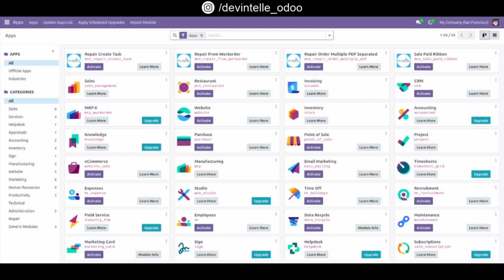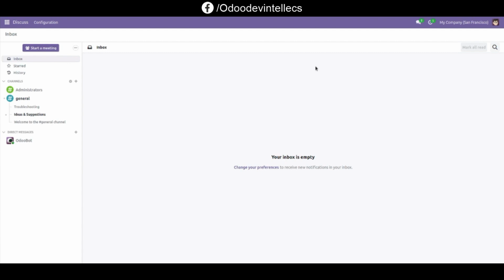How To Print PDF Reports Of Repair Order With Multiple Patches In Odoo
Print PDF reports for repair orders with multiple patches directly in Odoo. This app simplifies repair order reporting by generating comprehensive PDF reports for all patched items. Quickly manage and review repair details with ease.

skype : devintelle